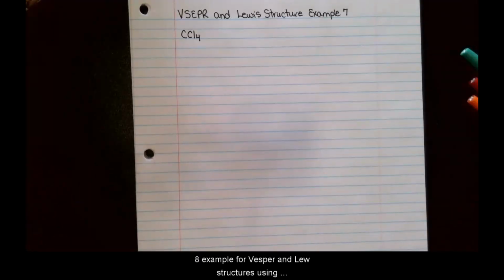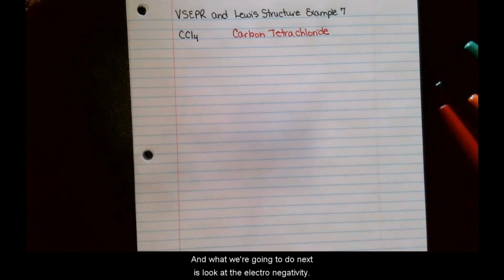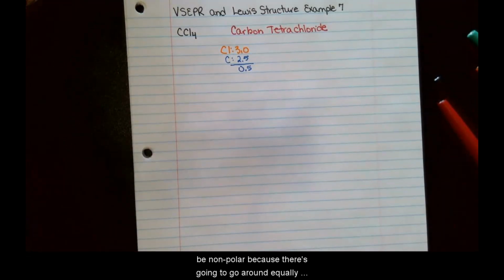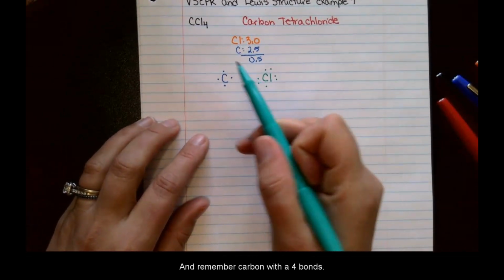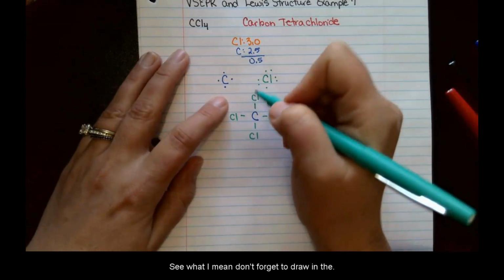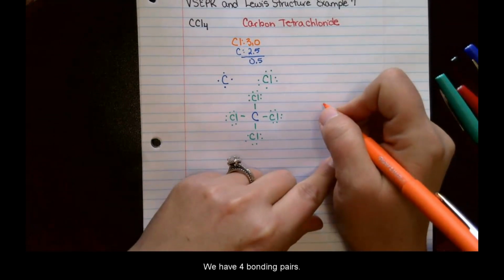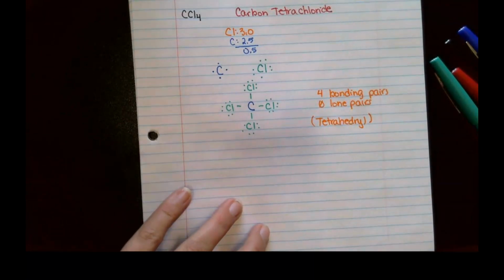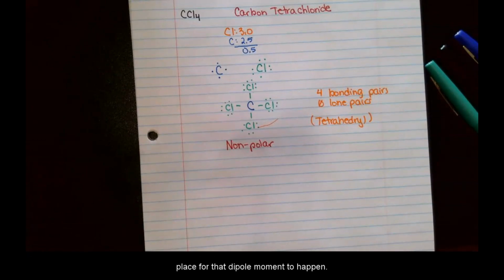5 Minute Chemistry | Molecular Geometry of Carbon Tetrachloride (CCl₄) | Lewis Structure & VSEPR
Welcome to 5 Minute Chemistry by Always Eclectic Stacy, where chemistry is taught in 5 minutes or less!
Even though CCl₄ has polar bonds, why is the overall molecule nonpolar? Find out in this molecular geometry breakdown!
Perfect for high school & college chemistry students who want fast, clear explanations of molecular geometry and bonding!